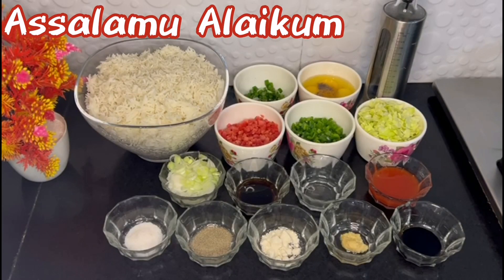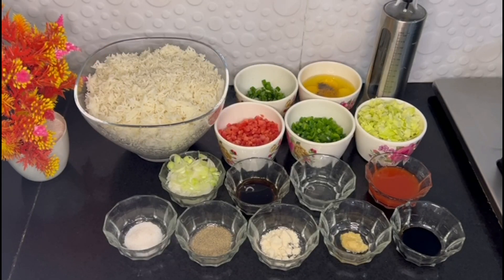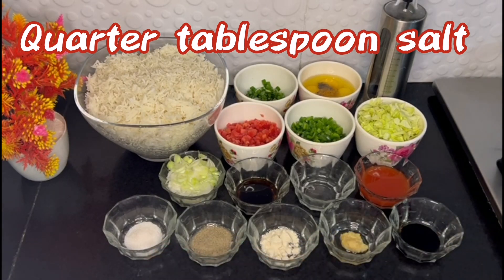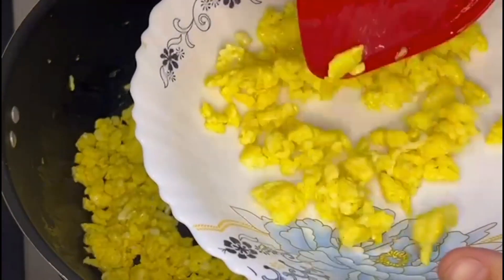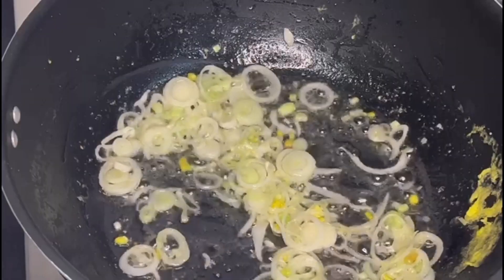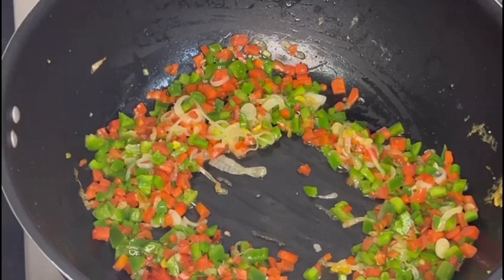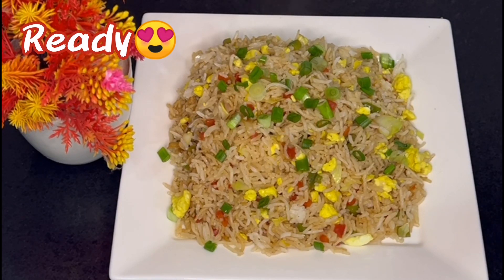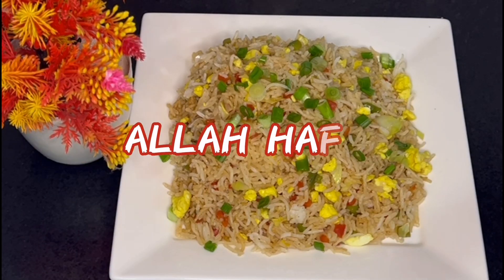5 Minutes Egg Fried Rice - 100% Original Restaurant Style Chinese Rice - چائنیز رائس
5 Minutes Egg Fried Rice - 100% Original Restaurant Style Chinese Rice - چائنیز رائس
Meraam's Kitchen Egg Fried Rice

Ingredients:
- 1.5 cups rice (fully boiled)
- 2 green onions (separated into green and white parts)
- 4 eggs
- Pinch of salt and black pepper
- Orange food colour
- Oil
- 2 carrots (cut into small pieces)
- 2 capsicums (cut)
- 1 mid-sized cabbage (cut)
- Green onion white part (sliced)
- Sauces:
  - 1 tablespoon soya sauce
  - 1 tablespoon vinegar
  - 2 tablespoons chilli sauce
  - 1 tablespoon dark soya sauce
  - 1/2 teaspoon garlic paste
  - 1 tablespoon chicken powder
  - 1 tablespoon black pepper powder
  - 1/4 tablespoon salt

Instructions:
1. Egg Fry:
   - Heat 2 tablespoons of oil in a cauldron.
   - Beat eggs and add to the hot oil.
   - Cook for 3-4 minutes.
2. Vegetable Stir-Fry:
   - Add 2 tablespoons of oil to the cauldron.
   - Stir in garlic paste, green onion white part. Cook on high flame.
   - Add carrots, fry for 3-4 minutes, then cover and steam for 2 minutes until soft.
   - Add capsicum, fry for 2 minutes.
   - Add cabbage, mix well.
3. Seasoning:
   - Add green onion (green part), pinch of orange food colour, and all the spices and sauces. Mix well.
4. Rice Mix:
   - Add boiled rice and mix.
   - Incorporate scrambled eggs and green onions.
5. Final Touch:
   - Steam for 5-7 minutes.
   - Your delicious Egg Fried Rice by Meraam's Kitchen is ready! 😍
egg fried rice restaurant style
fried rice restaurant style
how to make egg fried rice by baba food rrc
egg fried rice by chef rizwan
fried rice pakistani style
fried rice indian style
restaurant style recipe
fried rice chinese
egg fried rice recipe
commercial egg fried rice
egg fried rice
special fried rice
chinese recipe
mix vegetable pulao
palestin child
palestin war
palestine
rice recipe
mr.indianhacker
imran khan
phelastine
techicalguruji
How to make egg fried rice
Easy egg fried rice
Quick fried rice
Cooking with meraam, 's kitchen